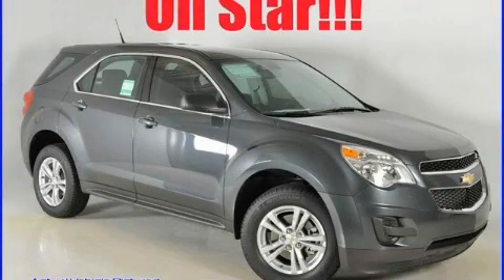2010 Chevrolet Equinox Duluth GA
Year: 2010
 Make: Chevrolet
 Model: Equinox
 Engine: Gas I4 ECOTEC 2.4/146.5
 Trans.: Automatic
 Exterior: Cyber Gray Metallic
 Miles: 5
 Interior: JET BLK/LT TITAN CLOTH

 http://

 2010 Chevrolet Equinox Duluth GA